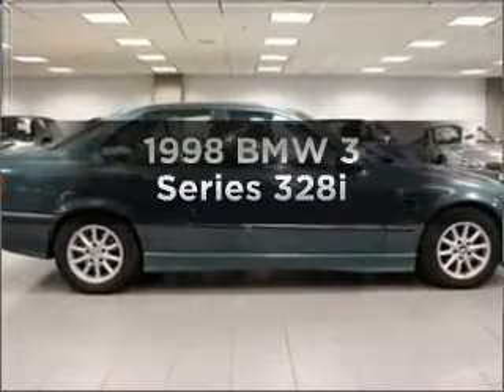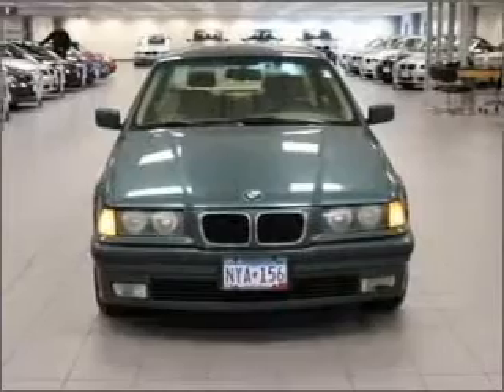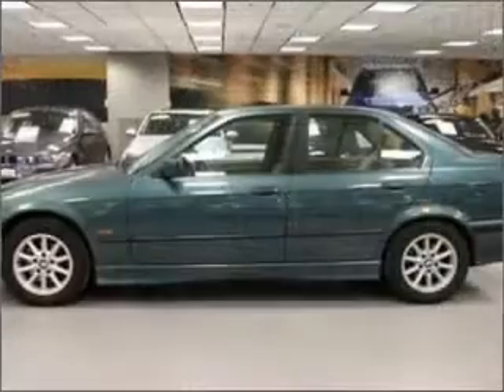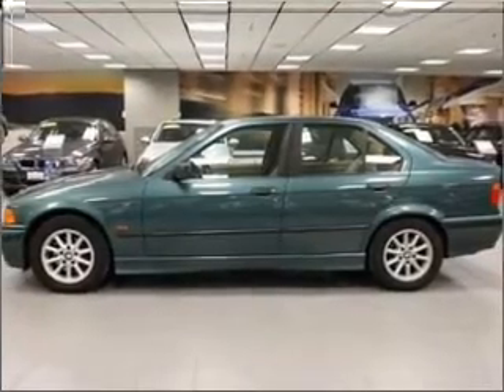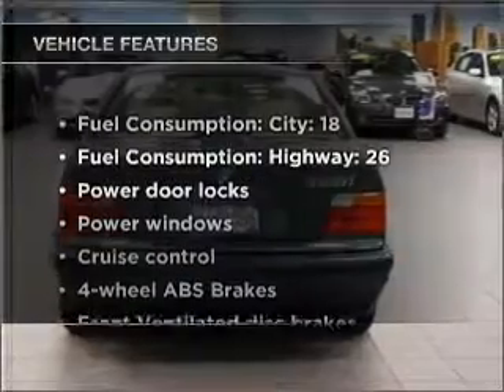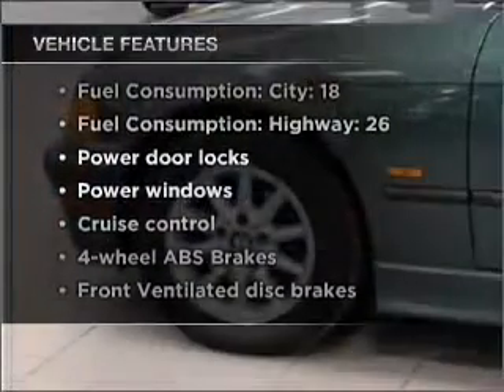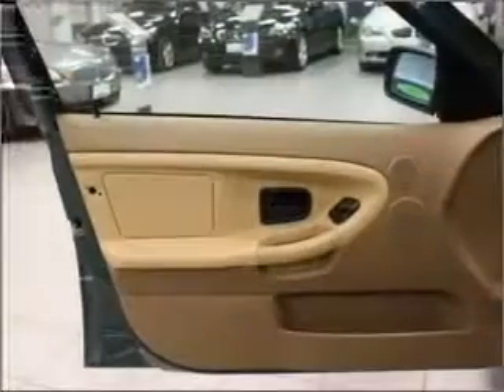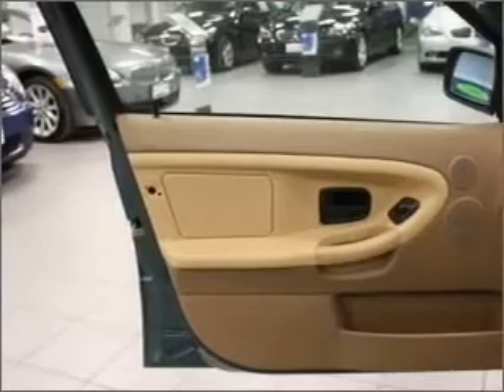1998 BMW 3 Series - Bloomington MN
Year: 1998
Make: BMW
Model: 3 Series
Trim: 328i
Engine: 2.8 liter inline 6 cylinder 24 valve
Transmission: 4-Speed Automatic
Color: Ascot Green Metallic
Mileage: 191530
Address:
1300 American Blvd West